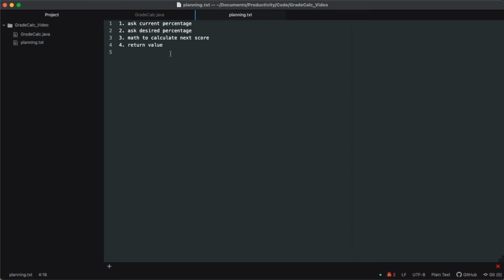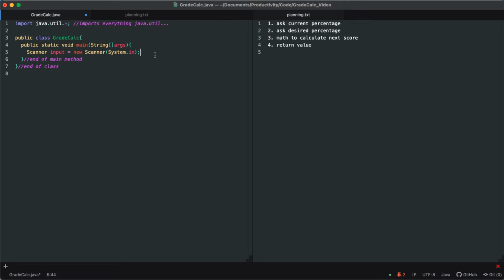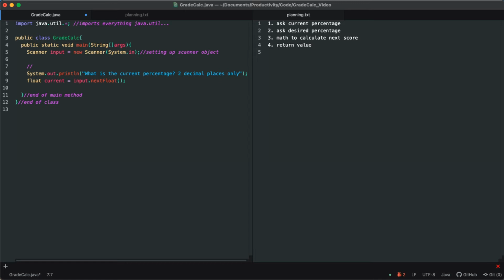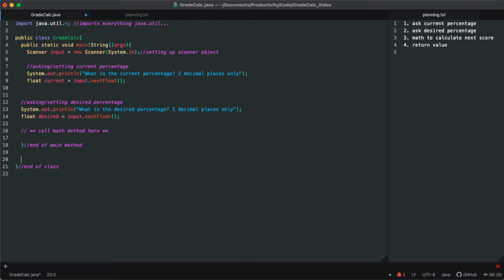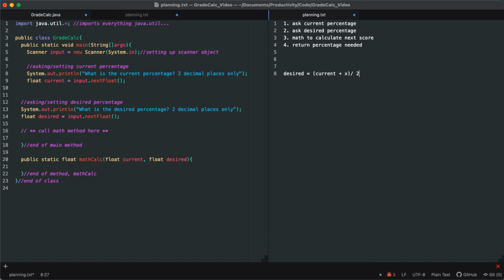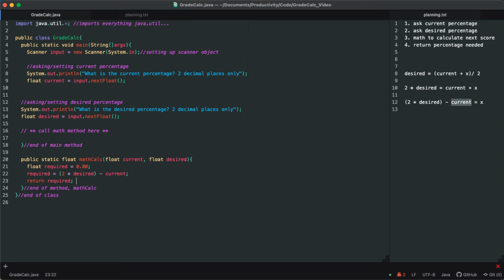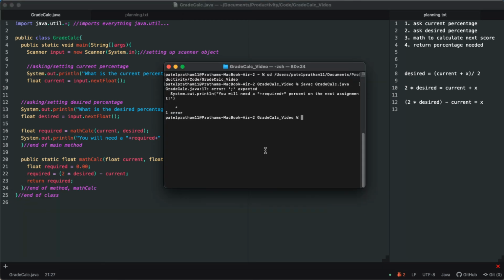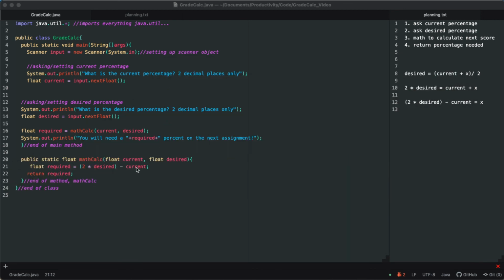Create a Simple Grade Calculator in Java☕️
We'll create a simple grade calculator in Java. It will ask for the current and desired grade, and it'll spit out the percentage you need on the next exam.